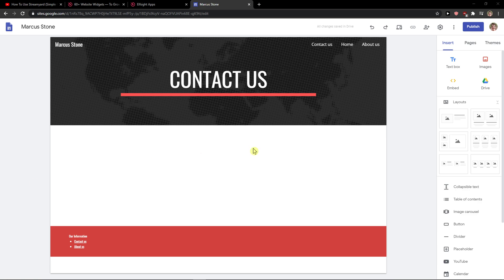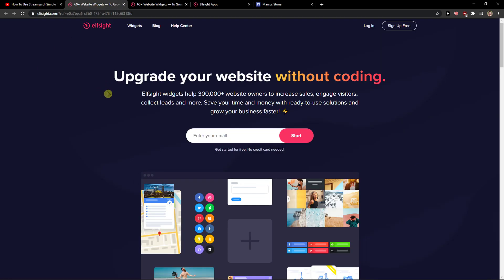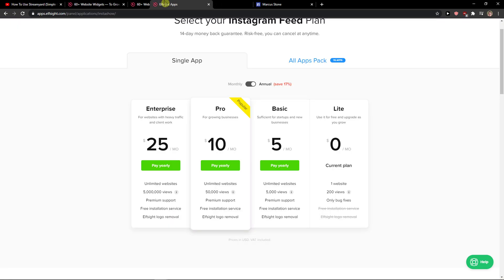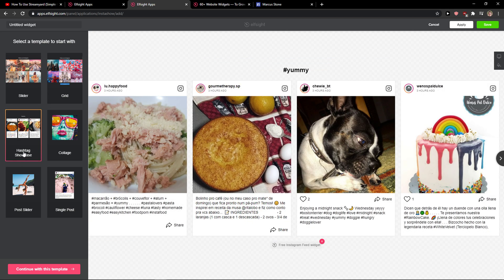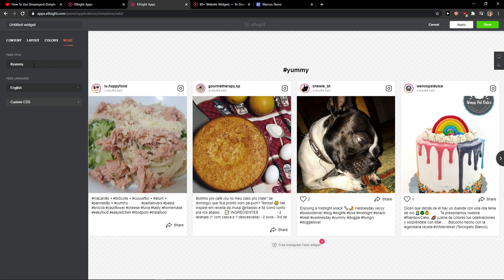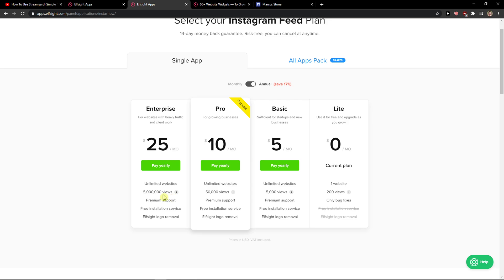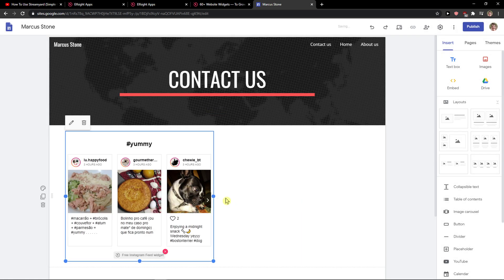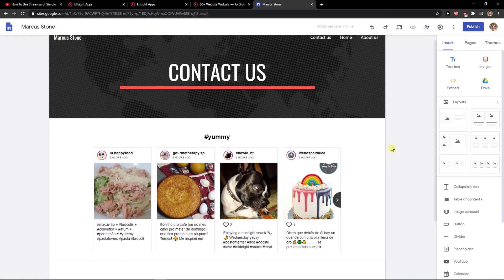How To Add Instagram Feed In Google Sites